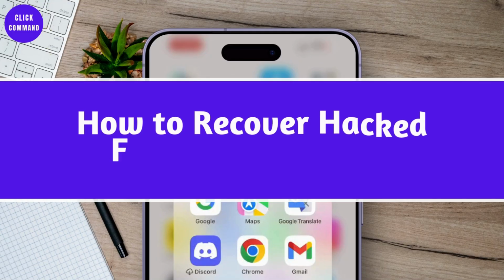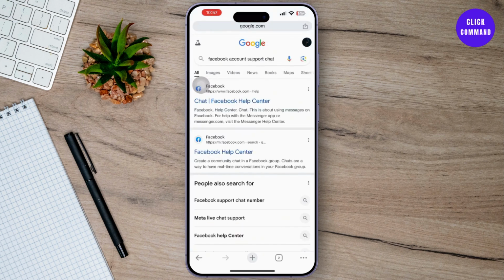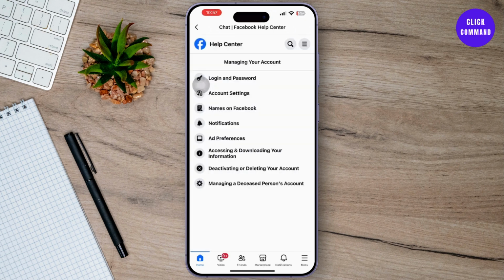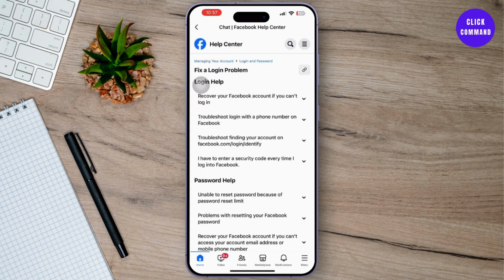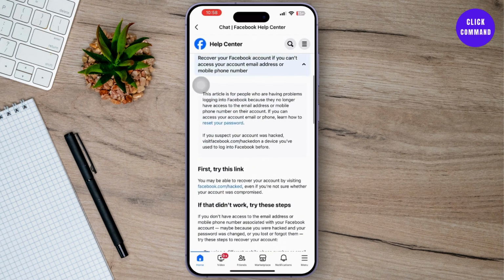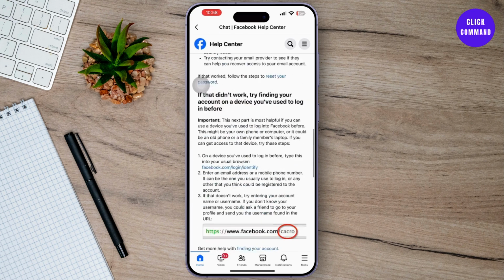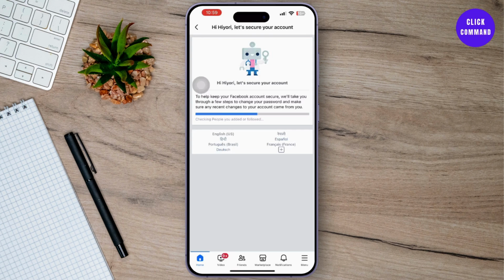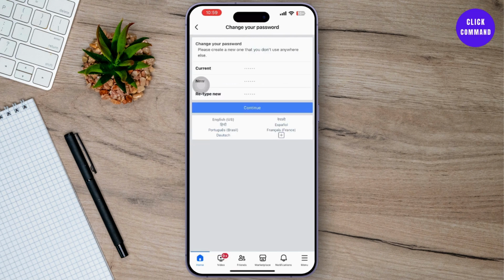How to Recover Hacked Facebook Account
Quick Guide on How to Recover Hacked Facebook Account. Easily Learn How can I reset my Facebook password without email and phone number with the help of this guide.

In this video, learn how to recover a hacked Facebook account step-by-step using Facebook’s Help Center. We'll walk you through accessing the recovery options, reporting the hack, and changing your password.

how to recover hacked facebook account, facebook account hacked recovery, recover hacked facebook, hacked facebook recovery steps, facebook login issues, how to fix facebook login problems

Chapters:
00:00:00 - Introduction
Learn how to recover your hacked Facebook account quickly.

00:00:10 - Open Google Chrome
Open Google Chrome on your mobile device.

00:00:15 - Access Facebook Help Center
Search for "Facebook account support chat" and tap on the first result.

00:00:25 - Navigate to Managing Account
Tap the three-dash menu on the top right and select "Managing Your Account."

00:00:35 - Go to Login Issues
Tap on "Login" and scroll to "Fix Login Problems."

00:00:50 - Recover Your Facebook Account
Select "Recover Your Facebook Account" at the bottom of the page.

00:01:00 - Select Hacked Option
From the dropdown menu, choose the option for hacked accounts.

00:01:10 - Enter Your Email Address
Enter the email linked to your Facebook account for verification.

00:01:25 - Facebook Checks for Hack
Facebook will check if your account was hacked and guide you through the process.

00:01:35 - Change Your Password
If prompted, enter your current password and create a new one to secure your account.

00:02:00 - Conclusion